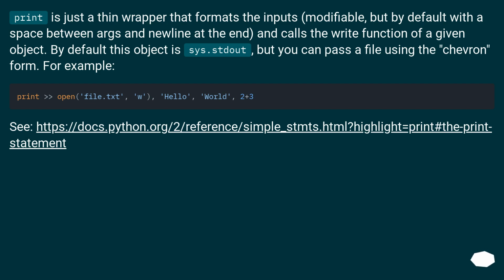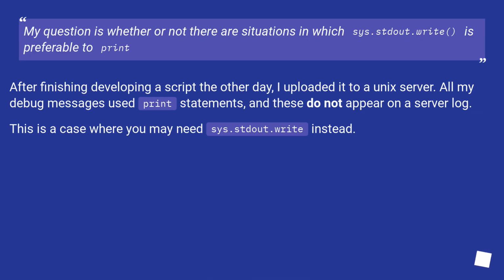The difference between sys.stdout.write and print?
Chapters
00:00 Question
00:22 Accepted answer (Score 360)
01:56 Answer 2 (Score 182)
02:33 Answer 3 (Score 49)
03:04 Answer 4 (Score 45)
03:35 Thank you